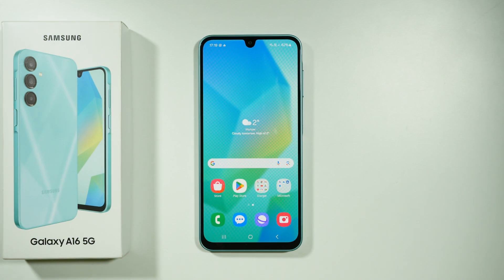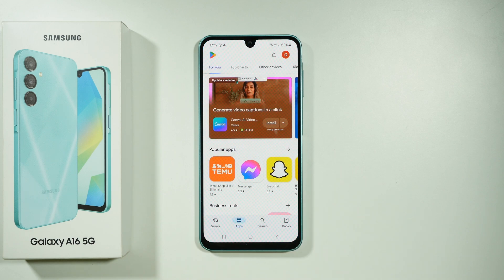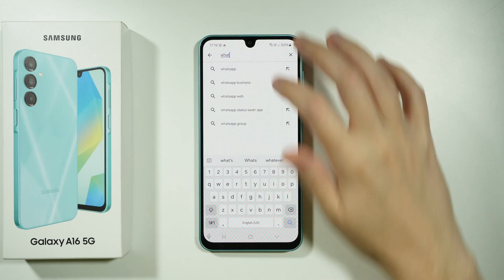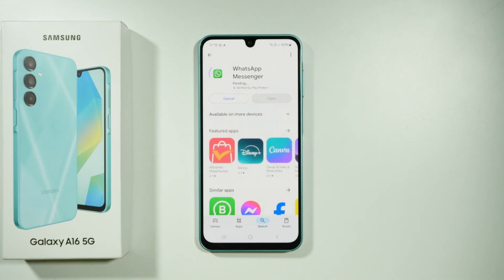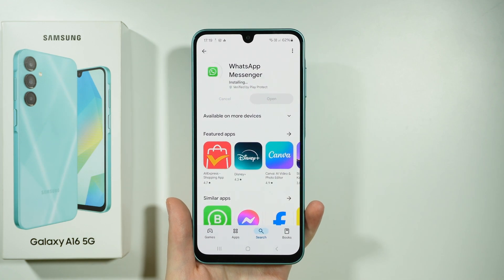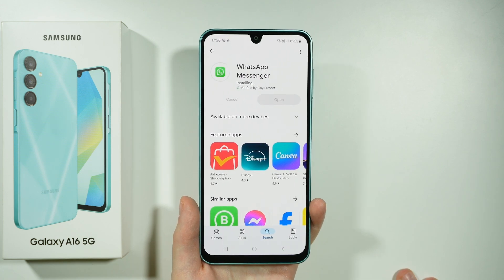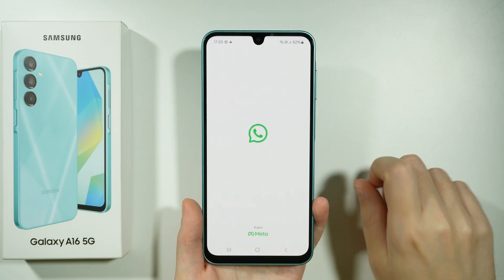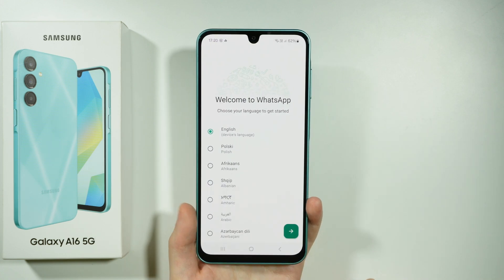Samsung Galaxy A16 5G: How to Install WhatsApp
In this video, we’ll show you how to install WhatsApp on your Samsung Galaxy A16 5G. Learn the step-by-step process to download and set up WhatsApp for messaging, voice, and video calls.